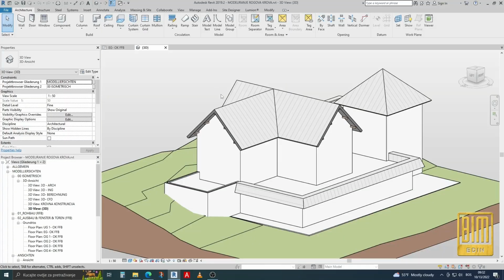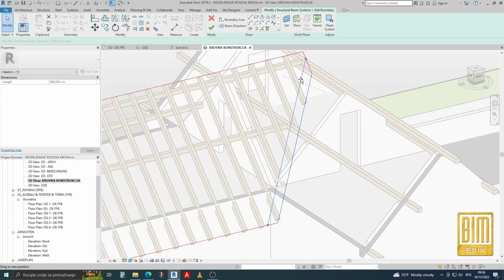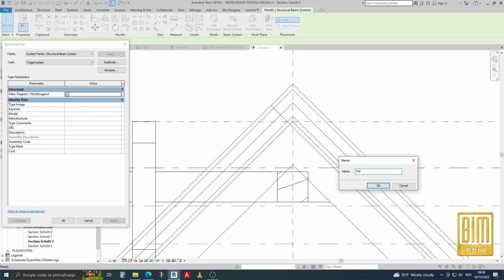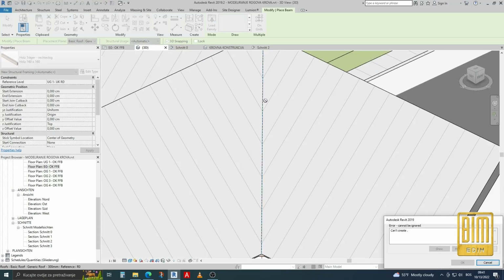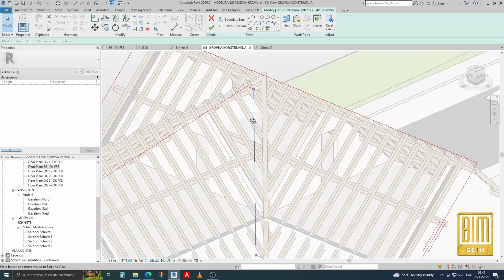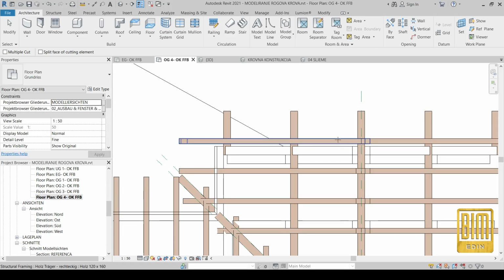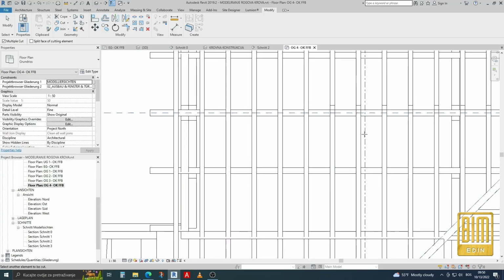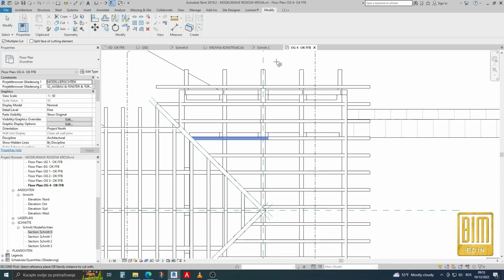REVIT ROOF CONSTRUCTION / PART 1 / MODELING ROOF RAFTERS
This will be a series of tutorials on modeling the roof structure in Revit.
In this tutorial I would like to show you how to model roof rafters. I also want to show you a trick on how to cut and join rafters.

After this tutorial, there will be tutorials on how to model roof battens and counter battens as well as other roof elements, so we will finally finish with a tutorial on how to calculate the quantities and number of all roof elements.

Before you start modeling the roof structure, it is important to first model the roof using the roof tool with all layers and to determine the thicknesses of the layers.
And we will use that roof as a reference for the roof construction that we will model.